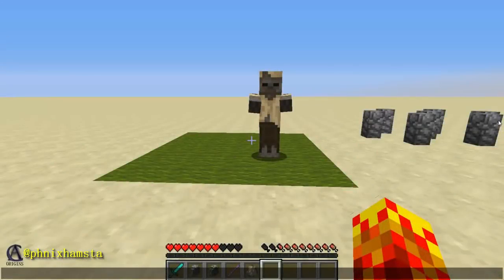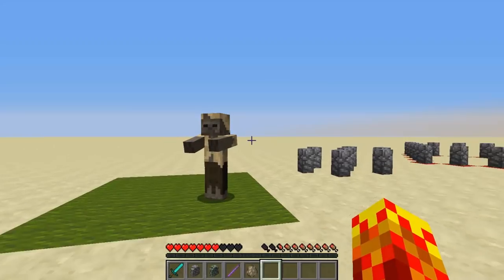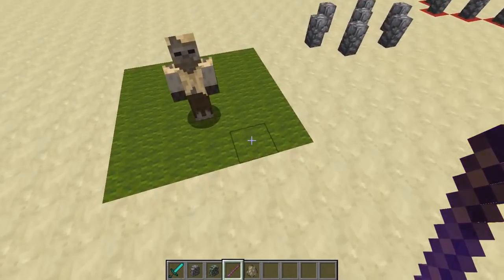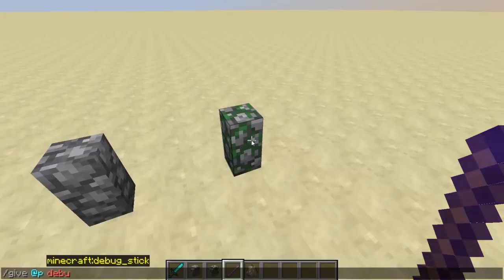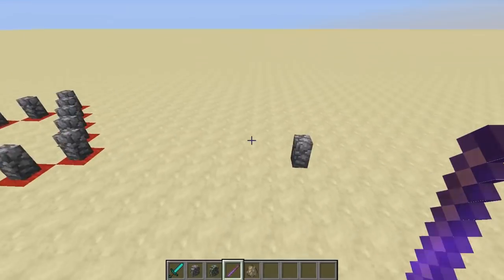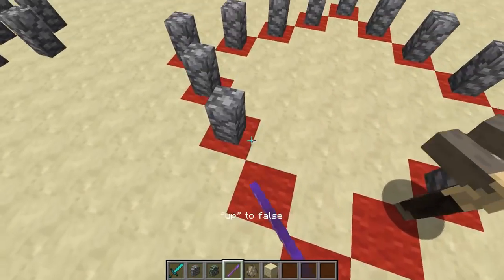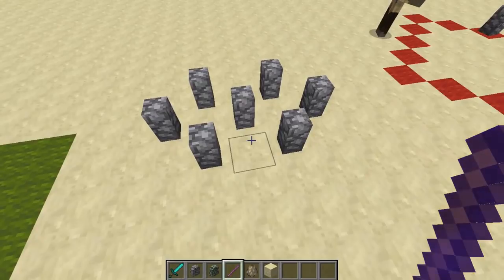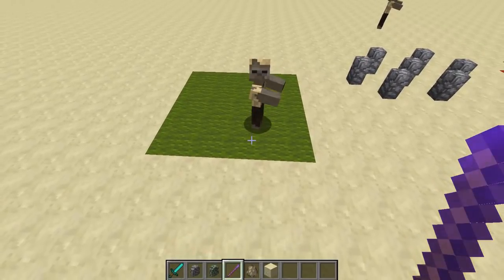NEW Invisible Blocks Trick in Minecraft 1.13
Cobblestone walls have a hidden property that can make them invisible to players (not mobs!), yet you can still pass through them. You can uncover this property with the debug stick.